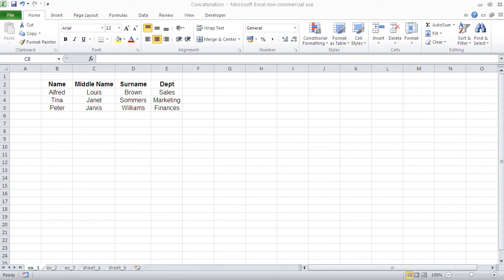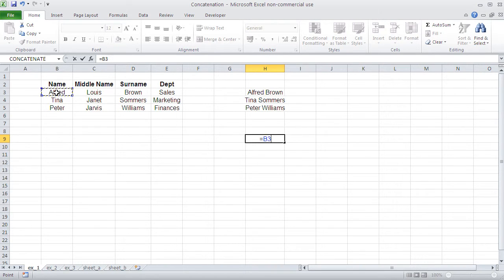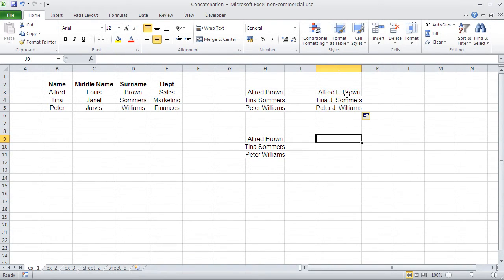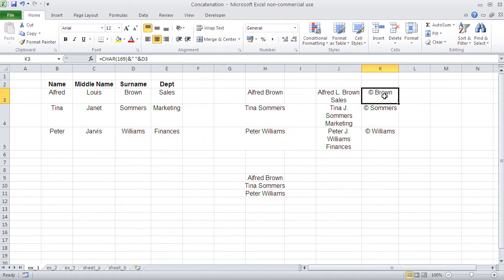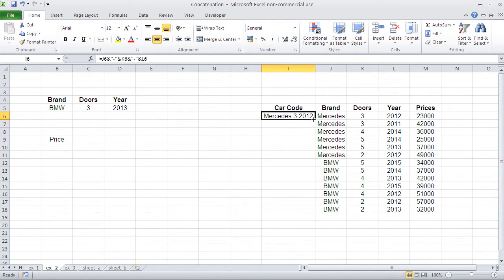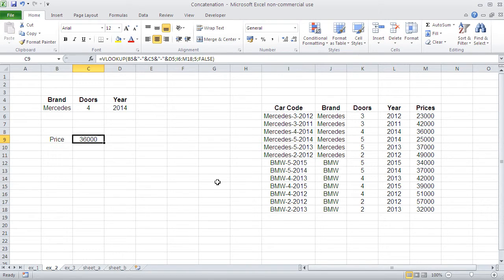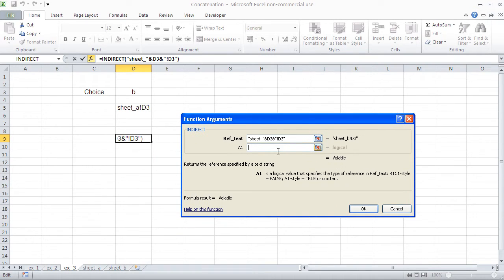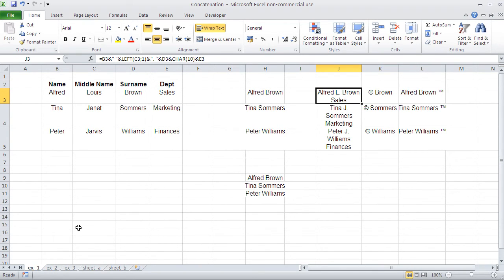Linking Content with Concatenation In Microsoft Excel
Concatenation plays an important role in Excel

Two ways to concatenate:
1. Using the function concatenate
2. Manual concatenation

Typical concatenation components:
Text strings
Cell references
Excel functions
Spaces
Returns: char(10)
Tabs: char(9)
TM sign: char(153)
© sign: char(169)
Some currencies:
- $: char(36)
- £: char(163)
- ¥: char(165)
- €: char(128)
- ¢: char(162)